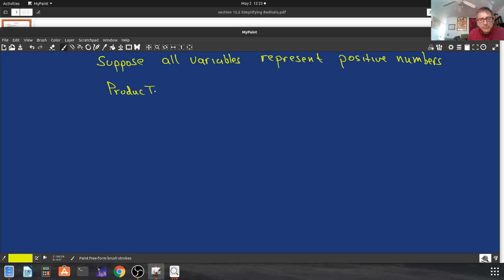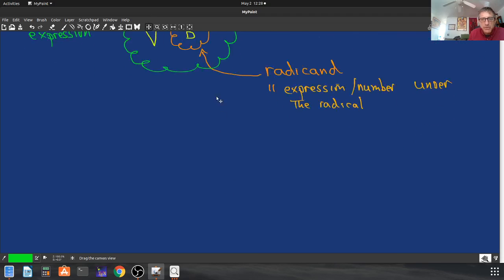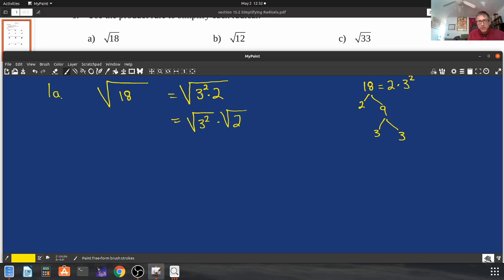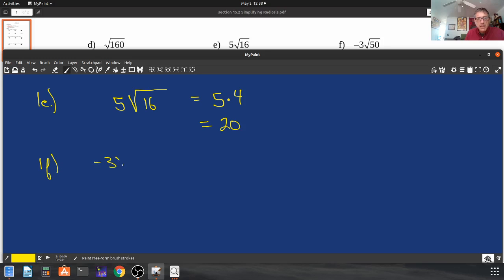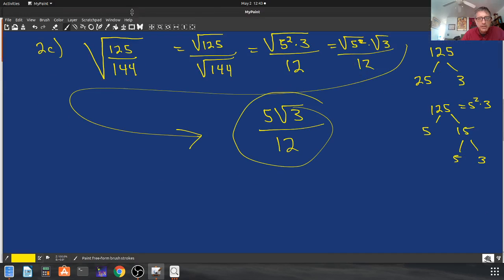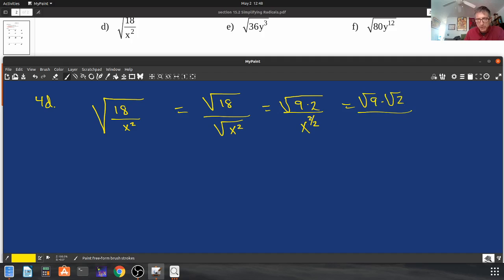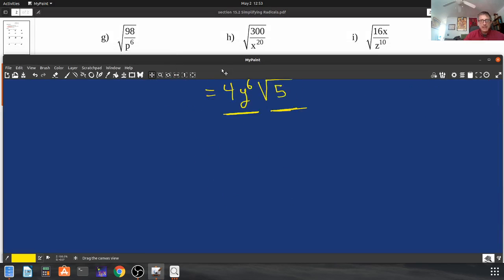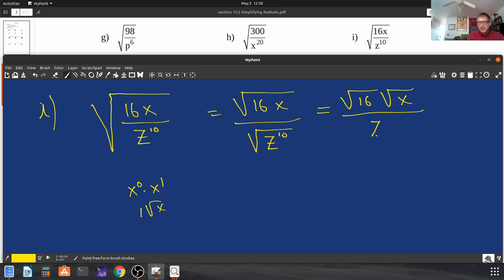MATV Section 15 2 Simplifying Radicals